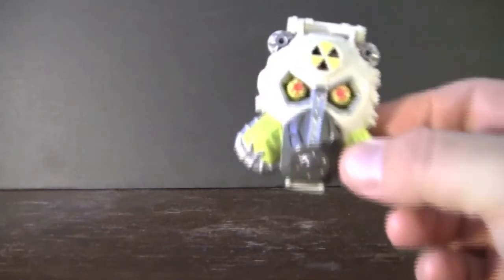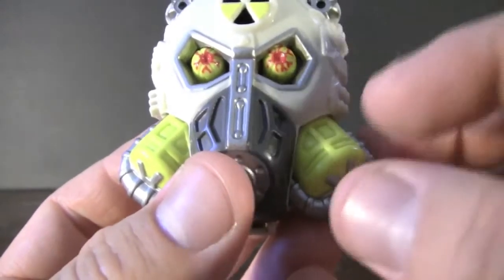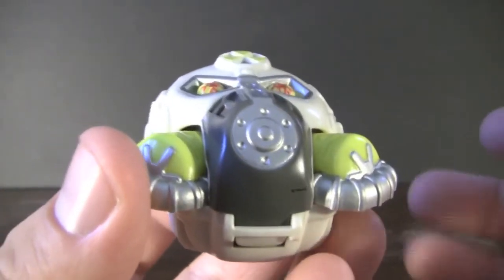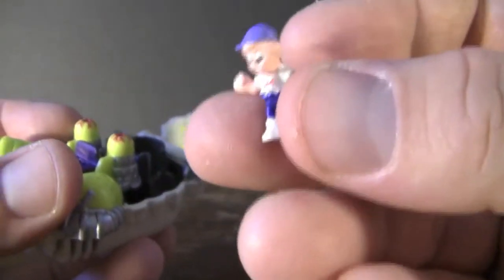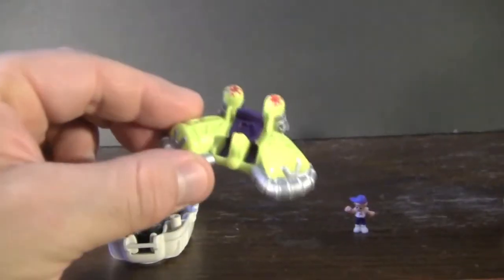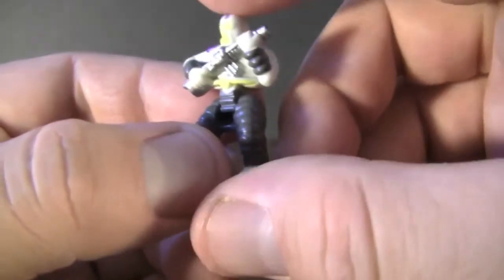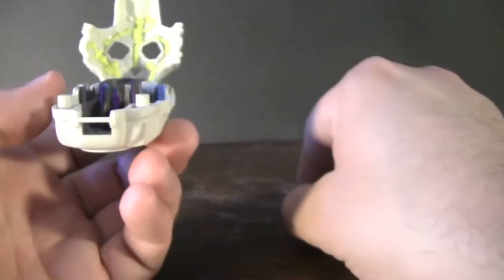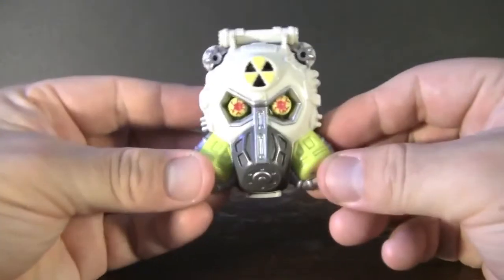Toys from the attic E157 mightymax nuk ranger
This week we are taking a look at mighty max nuk ranger